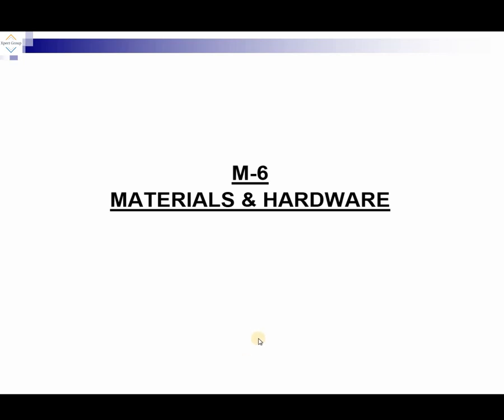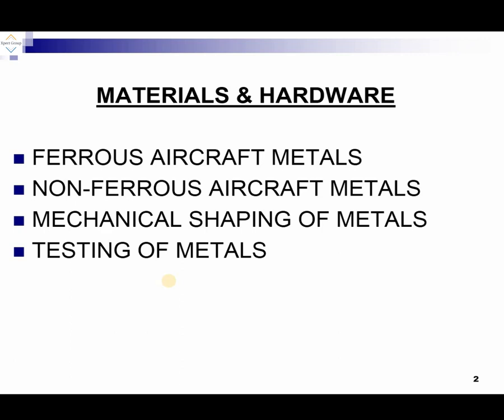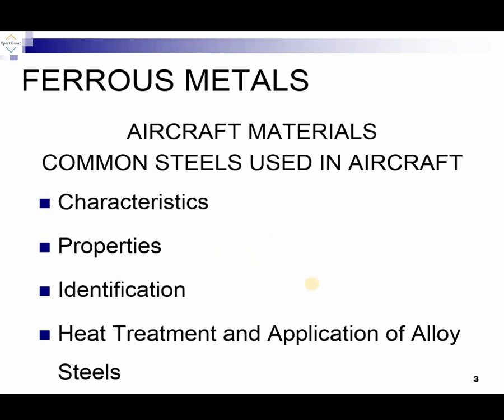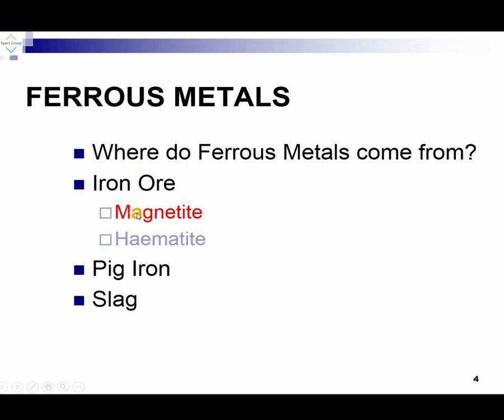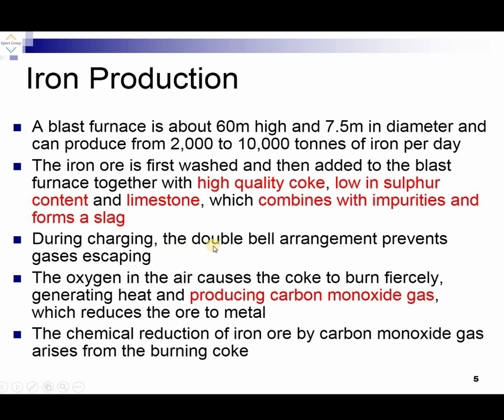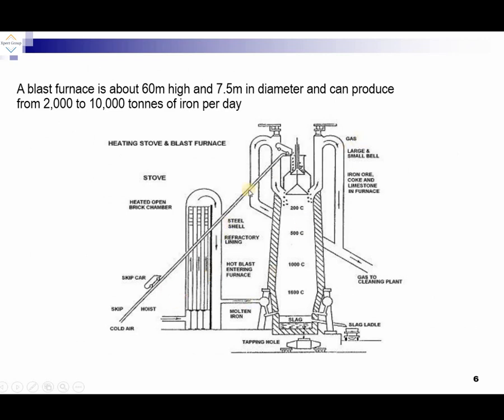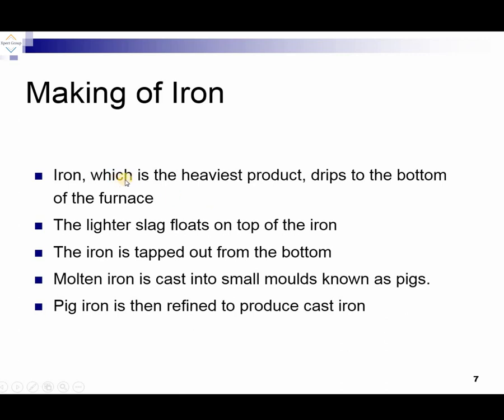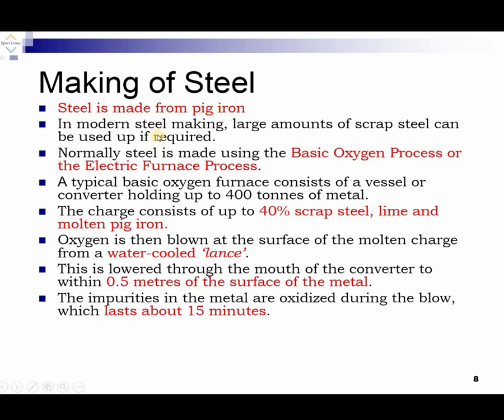Materials and Hardware (Module 6)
Hey aircraft engineering enthusiasts! This video dives into Module 6 of the EASA Part 66 syllabus, a crucial step towards your licensing journey. We'll crack the code on the building blocks of airplanes -  the materials and hardware that make them fly safe and strong.

First, we'll explore the different types of aircraft materials. We'll break down ferrous (iron-based) alloys, like steel, understanding their properties and how heat treatment affects their use. Then, we'll move on to non-ferrous metals like aluminum and explore their advantages. We won't forget about composite materials and how they play a vital role in modern aircraft construction.

Next, we'll get down to the nuts and bolts (literally!) of aircraft hardware. You'll learn about different fastener types, their specifications, identification markings, and international standards. We'll delve into the world of bolts, nuts, screws, studs, and see how they keep everything together securely.

Understanding corrosion and its prevention on aircraft is also key. We'll discuss the science behind it and how to safeguard these metal birds from rust and deterioration.

By the end of this video, you'll have a solid foundation in aircraft materials and hardware, a key piece of the puzzle for your EASA Part 66 licensing adventure.